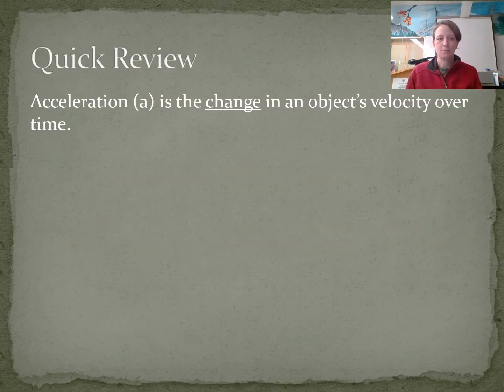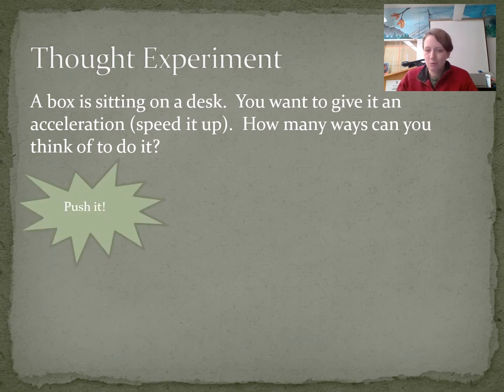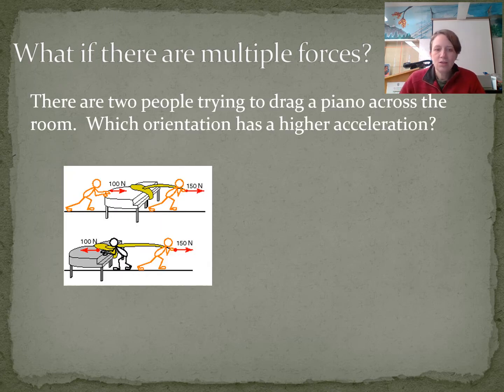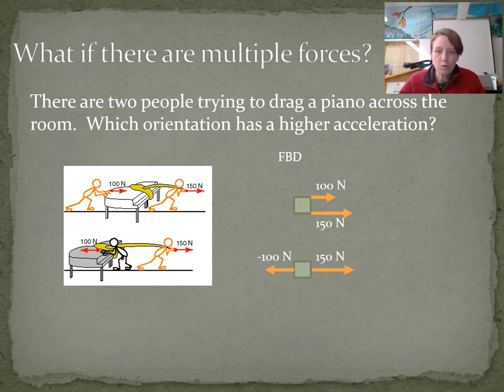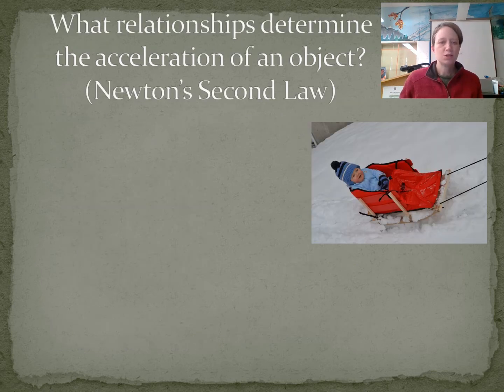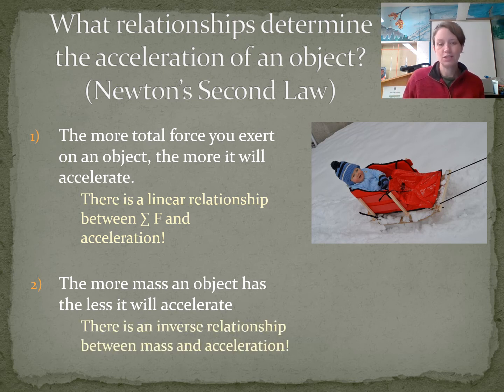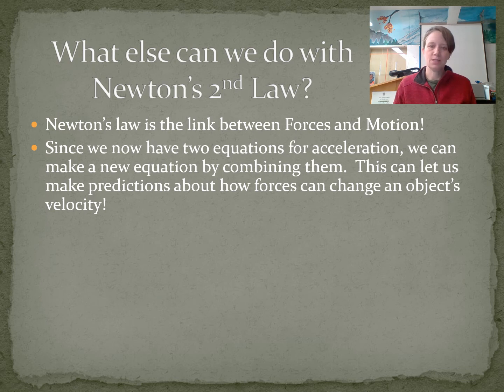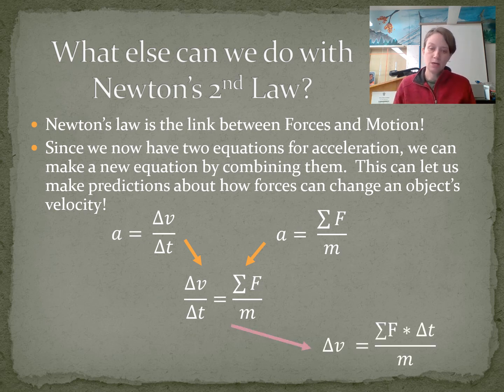Newtons Second Law